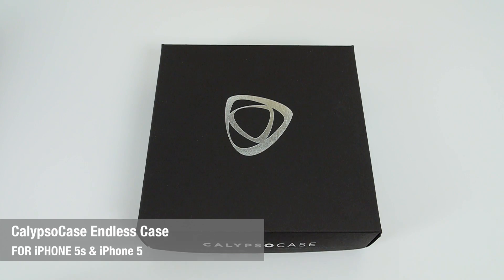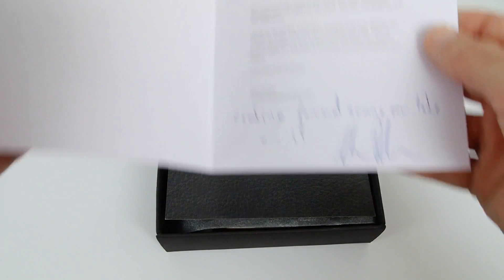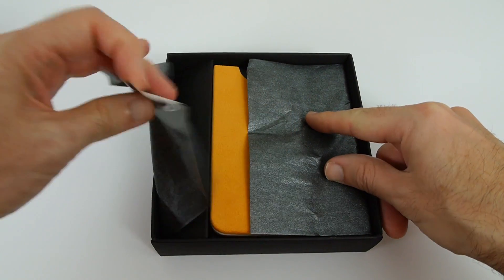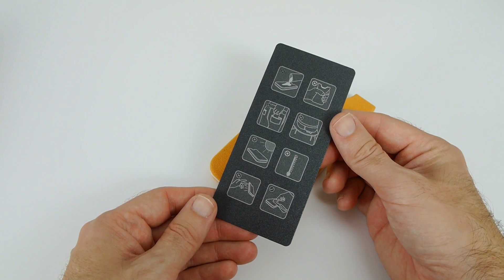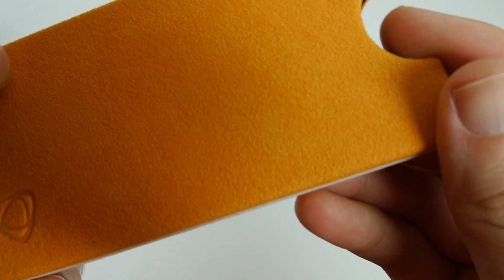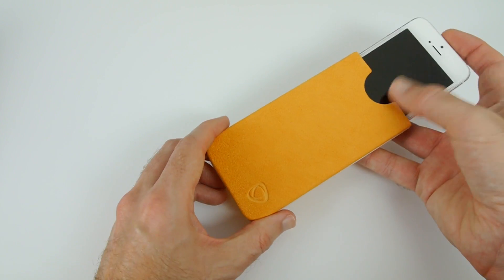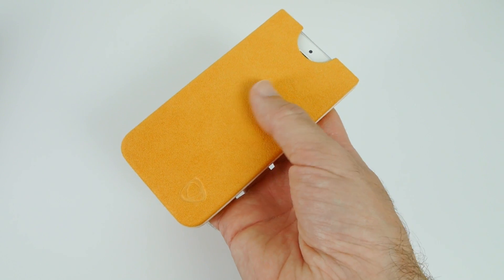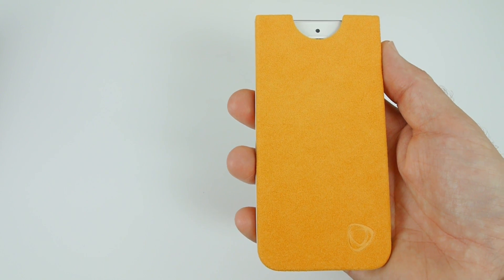CalypsoCase Endless Case Review for iPhone 5s & iPhone 5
CalypsoCase Endless Case Review for iPhone 5s & iPhone 5 ... luxury coverage for your beloved device.